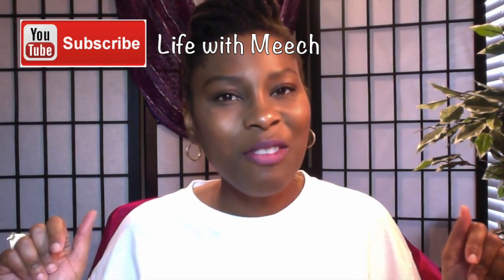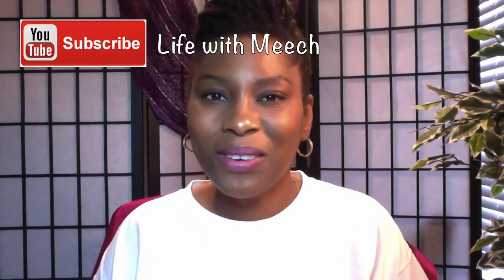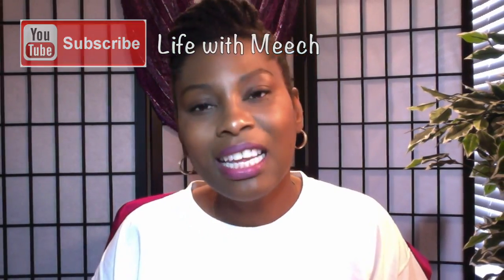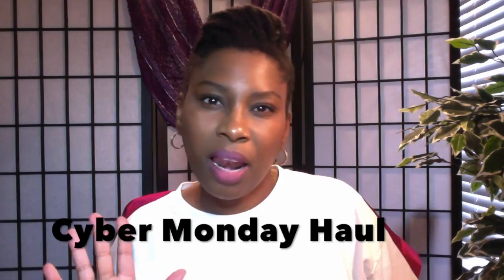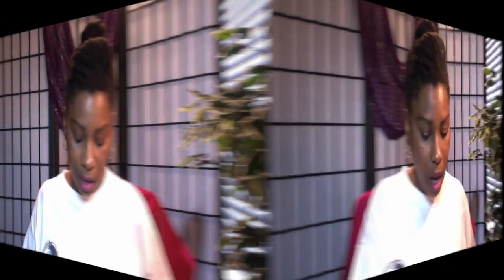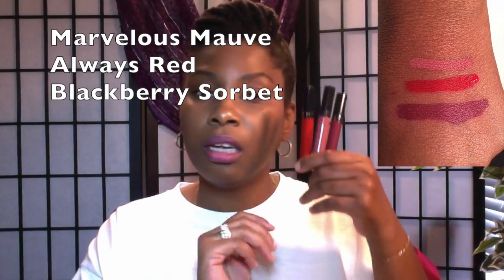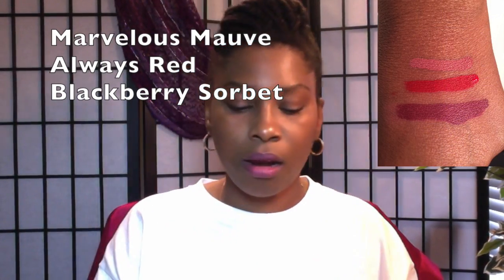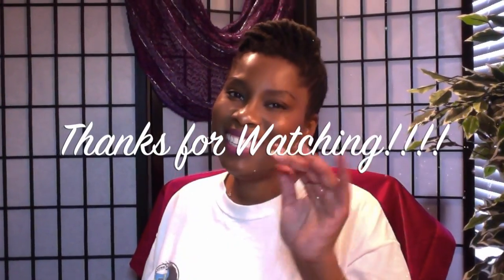Cyber Monday Beauty Haul | Life with Meech (49)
Cyber Monday Beauty Haul!!! 🎥

Honorable mention (Removed to shorten video):

DUO Eyelash Strip glue with wand
ELF Concealer
Rosebud Perfume Co. Rosebud Salve in a Tube